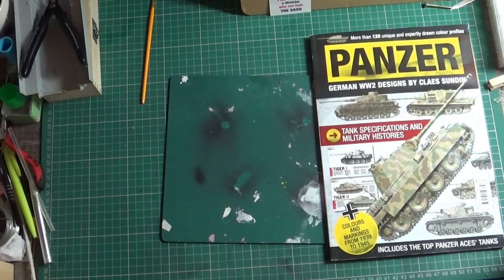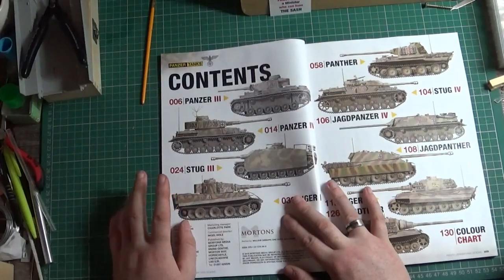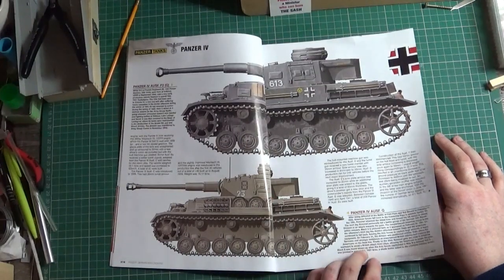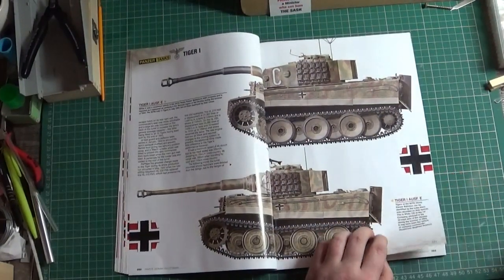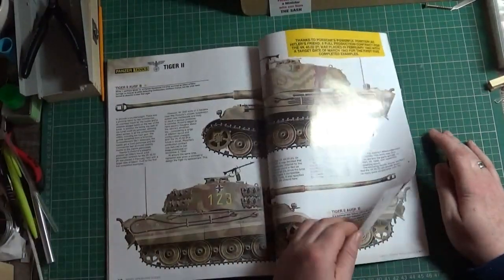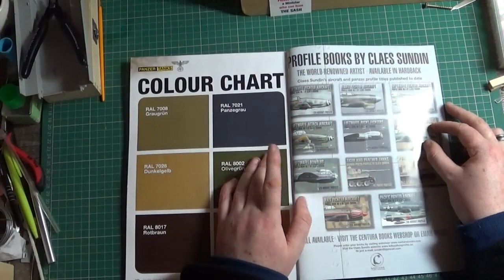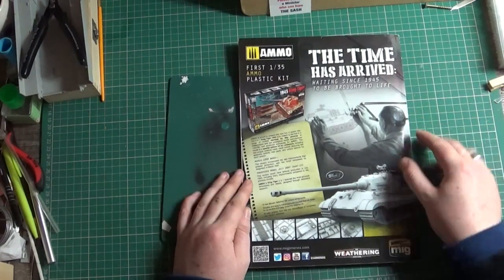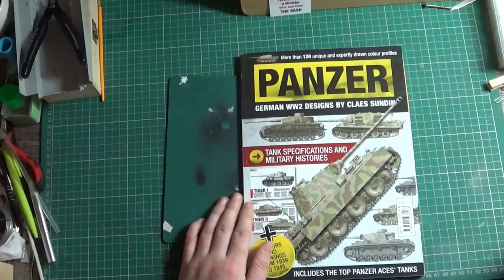panzer profiles by claes sundin review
a review of the colour profile book by claes sundin